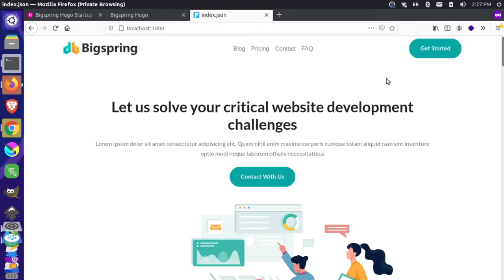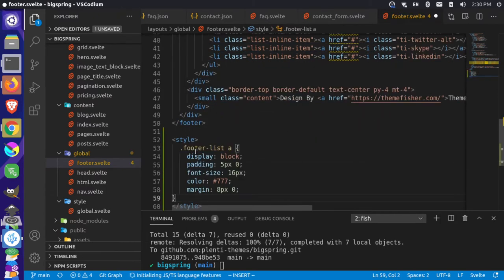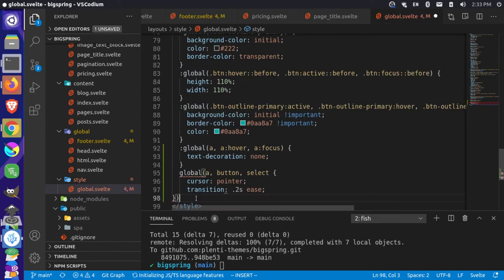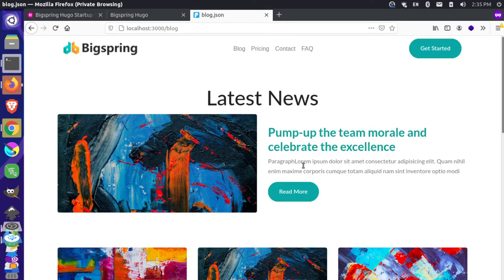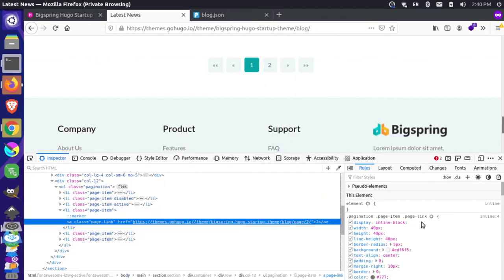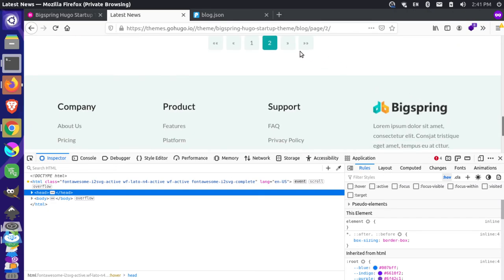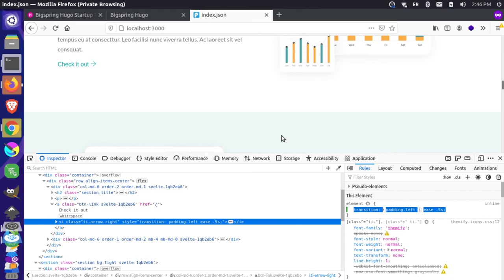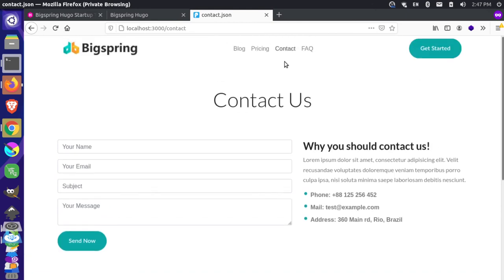Plenti Bigspring: Part 22 (Finalizing Style)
This is the final video in this series. We button up some of the styles to smooth out the rough edges in our design. We animate some links on the homepage, add social media icons, and adjust the footer style.